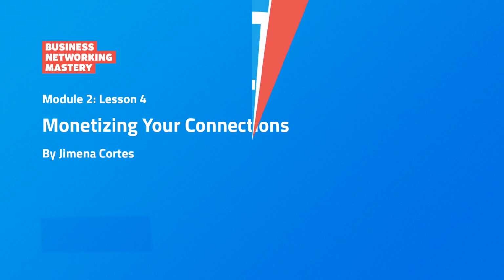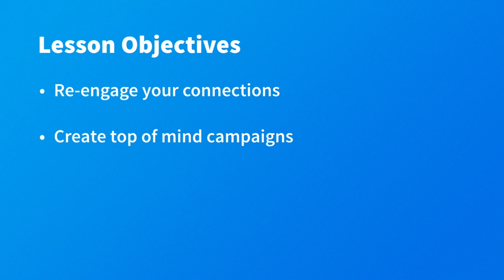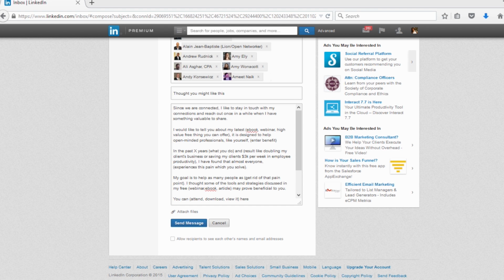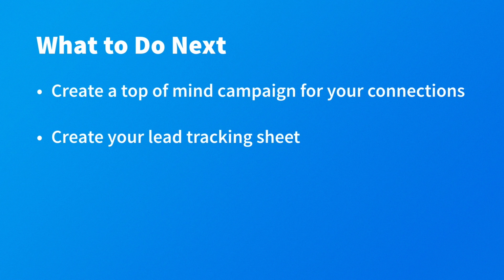C44 M2.4 Monetizing Your Connections